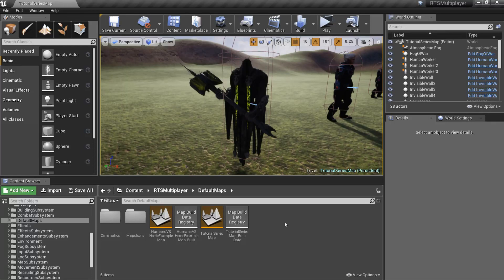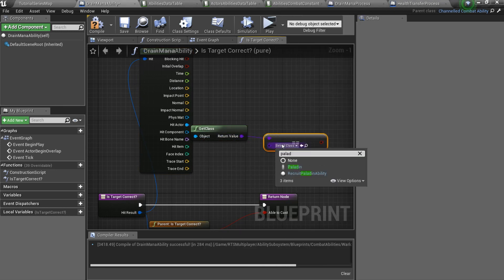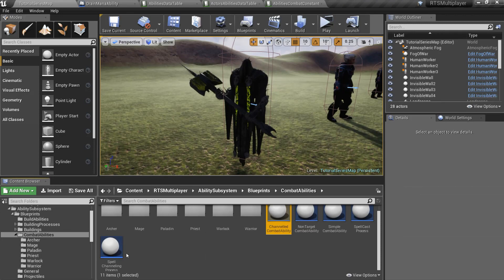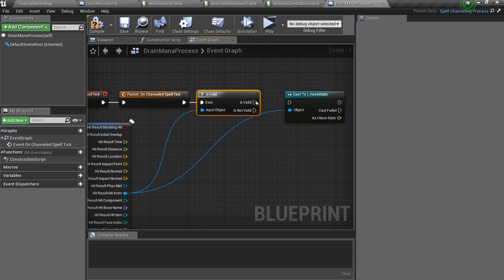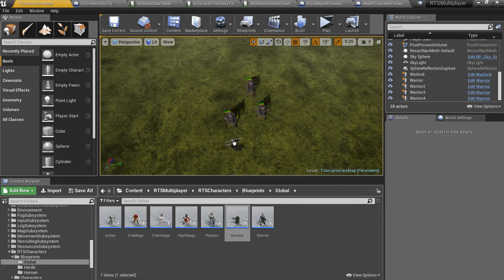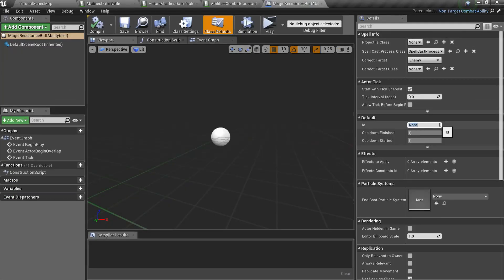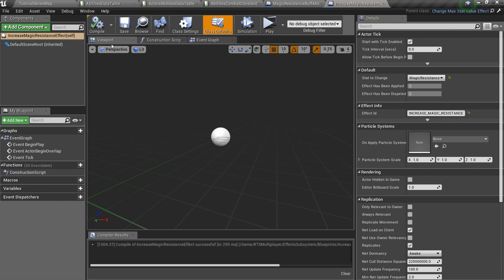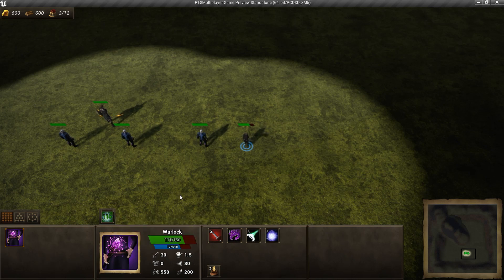RTS Toolkit Tutorial Series: Episode 4 - Creating Abilities 2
In this episode we will create non-target and channeled abilities and add them to our warlock.